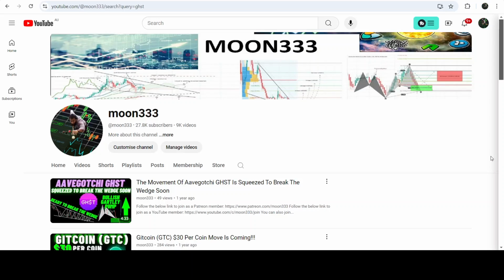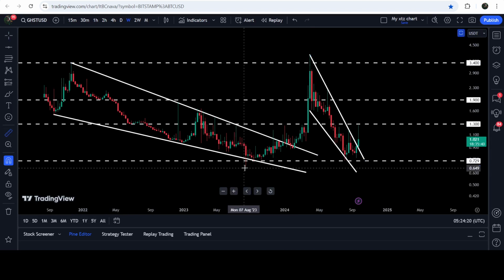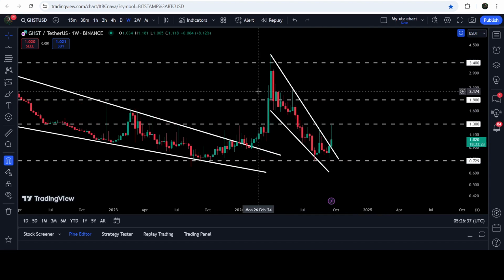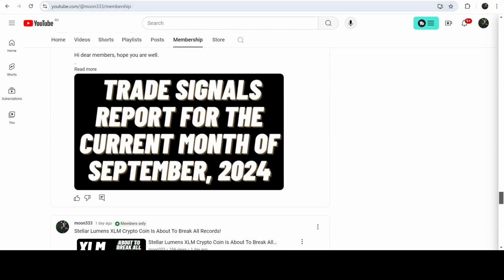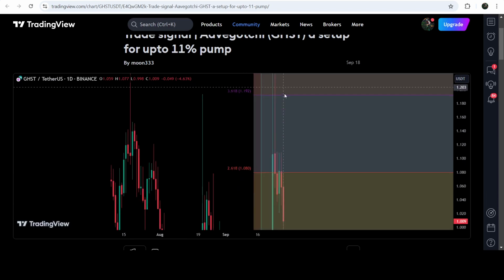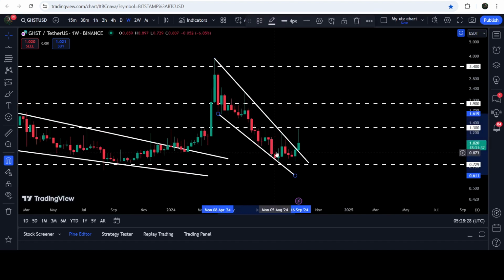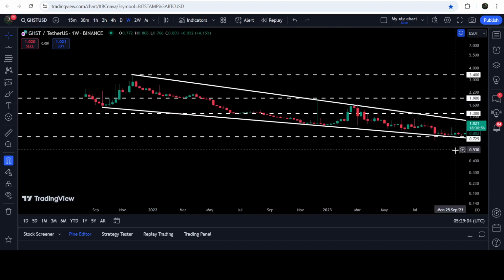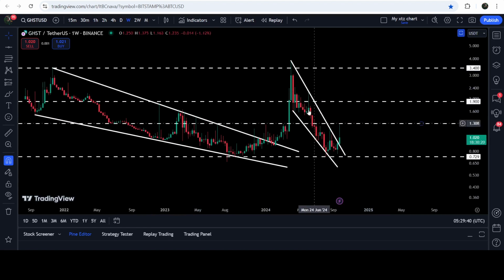Massive Breakout Of Aavegotchi GHST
Or